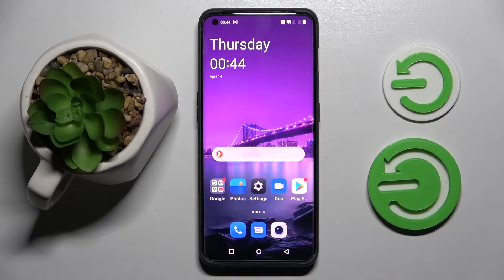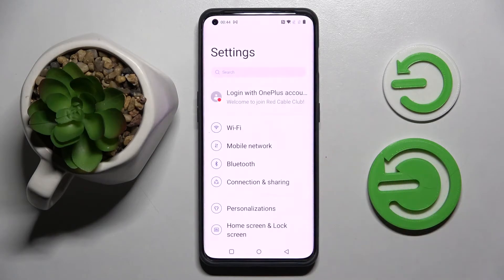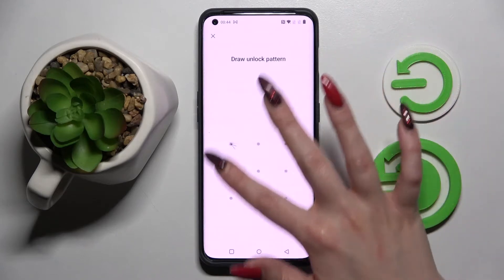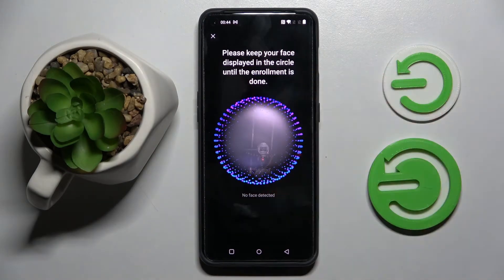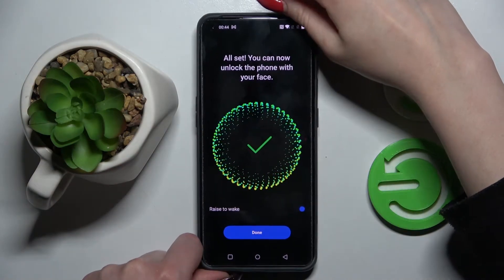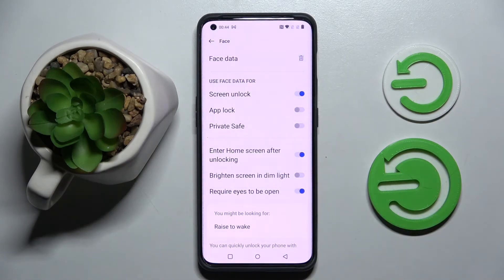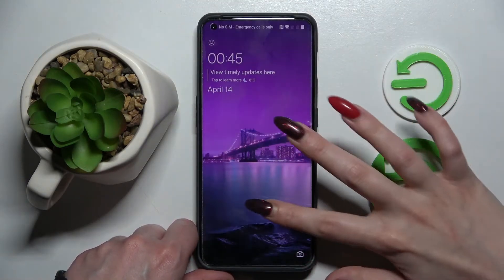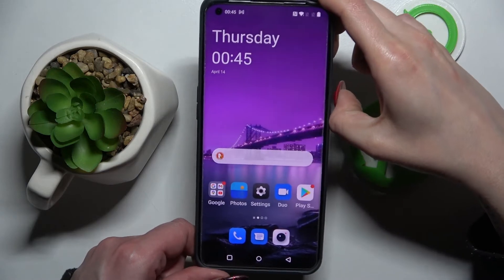How to Enable and Set Up Face Unlock on OnePlus 10 Pro // Face Recognition // Biometrics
Learn more information about the OnePlus 10 Pro 5G:
The Security settings of your OnePlus 10 Pro smartphone allow you to install biometrical data such as fingerprint and face as your screen and phone unlock methods. In this video tutorial, we will focus on Face recognition and how it can be enabled and set up in a few easy and quick steps. After watching it, you will learn how to scan your face and start using it as an unlock method for your OnePlus 10 Pro device. Please enjoy!

How to turn on Face unlock on the OnePlus 10 Pro? How to enroll Face recognition on the OnePlus 10 Pro? How to activate Face Unlock on the OnePlus 10 Pro? How to switch on Face ID on the OnePlus 10 Pro? How to manage screen unlock methods on OnePlus 10 Pro?